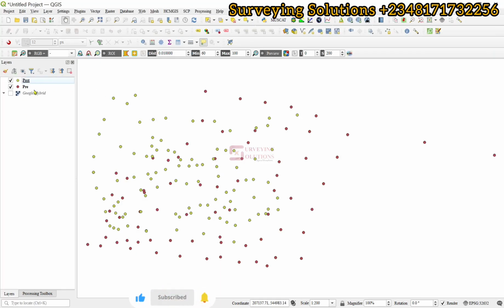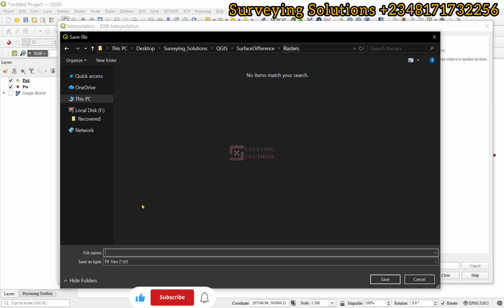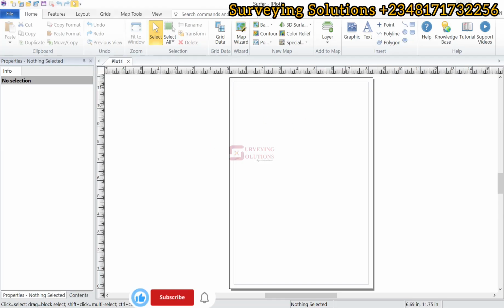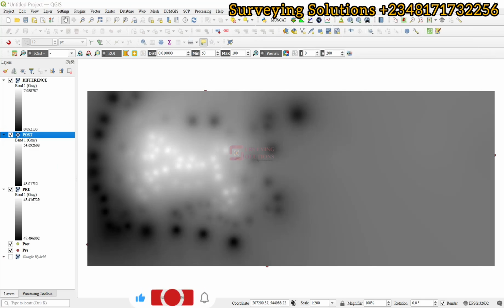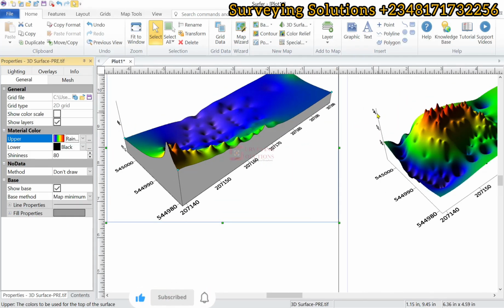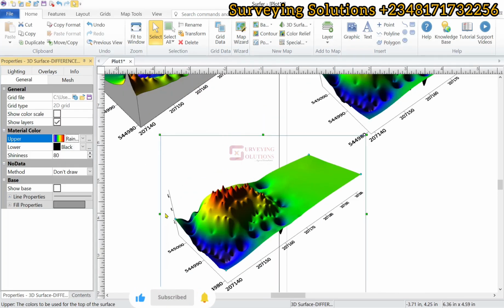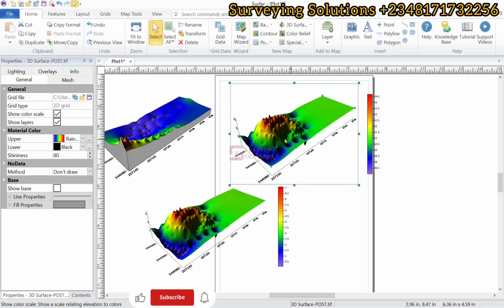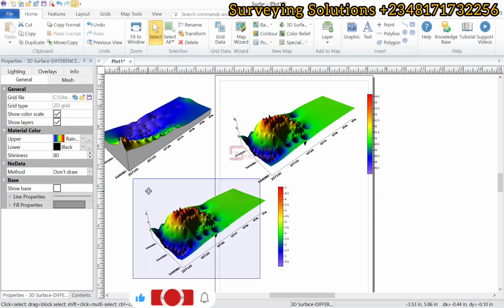Difference between Raster Surfaces using QGIS and Surfer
Surface Differencing and 3D Visualization
1. Data preparation
Two datasets representing the same variable at different times (pre-condition and post-condition) were used for this analysis. Both datasets were first examined to confirm consistency in variable definition, units of measurement, and spatial coverage.
Where necessary, the datasets were transformed to ensure a common:
• Coordinate reference system (CRS)
• Spatial extent
• Spatial resolution
This step ensured that any observed differences were attributable to real change rather than spatial misalignment.
2. Surface generation in QGIS
Each dataset (pre and post) was converted into a continuous surface within QGIS.
• If the input data were point-based, an appropriate interpolation technique was applied to generate raster surfaces.
• If the data were already raster-based, they were inspected and, where required, resampled to ensure identical grid properties.
The outputs of this stage were:
• Pre-condition surface raster
• Post-condition surface raster
Both rasters were confirmed to have identical:
• Cell size
• Grid alignment
• Spatial extent
3. Difference surface computation in QGIS
Change between the two time periods was quantified using raster algebra.
The Raster Calculator tool in QGIS was used to perform a cell-by-cell subtraction according to:
Difference Surface=Post-condition Surface−Pre-condition Surface
This operation generated a new raster in which each cell represents the magnitude of change between the two periods.
The resulting raster is referred to as the difference surface.
4. Export of surfaces for visualization
The following rasters were exported from QGIS in a compatible grid format:
• Pre-condition surface
• Post-condition surface
• Difference surface
These datasets were prepared for external visualization without further modification to preserve analytical integrity.
5. 3D visualization in Surfer
Surfer was used to visualize the spatial structure of the surfaces in three dimensions.
• Each raster (pre, post, and difference) was imported as a grid dataset.
• Individual 3D surface plots were generated to visually assess surface morphology.
• Consistent vertical exaggeration and colour ramps were applied to allow meaningful visual comparison across surfaces.
The pre- and post-condition surfaces were used to illustrate absolute spatial patterns at each time period, while the difference surface provided a direct visual representation of spatial change, highlighting zones of increase and decrease.
6. Interpretation
The combined use of quantitative surface differencing in QGIS and qualitative 3D visualization in Surfer allowed both numerical and visual assessment of change. This workflow ensured that detected changes were spatially explicit, methodologically sound, and clearly interpretable.